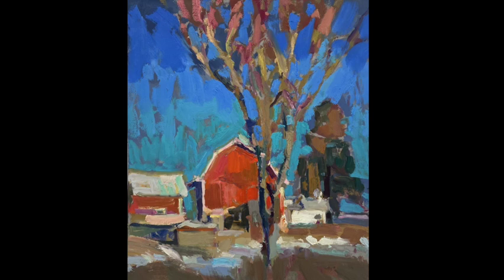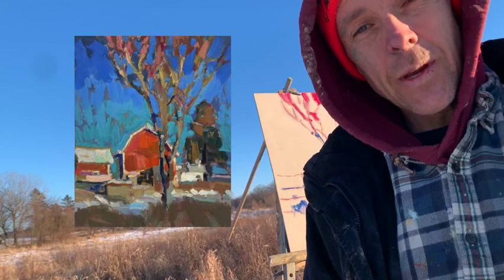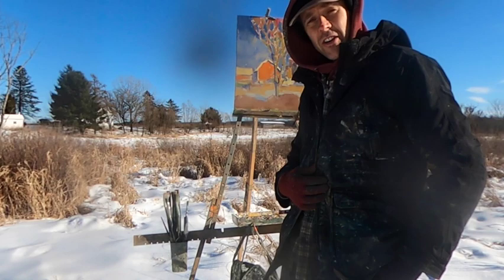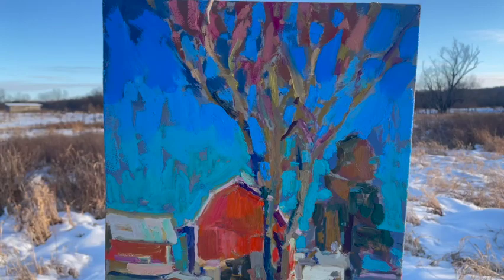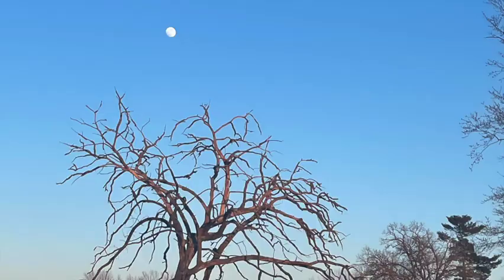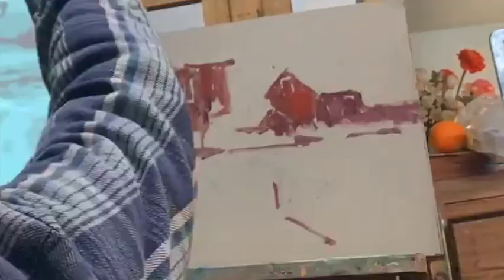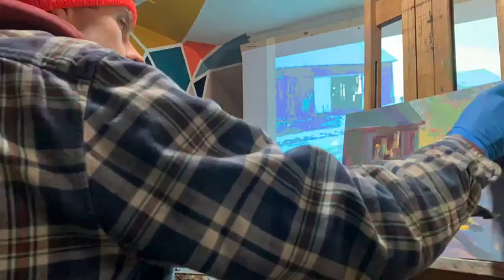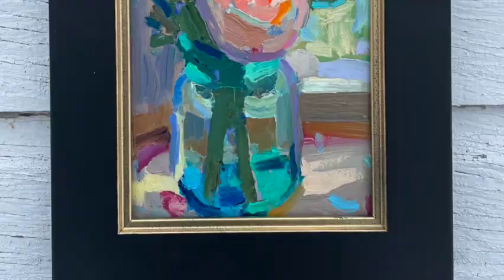Plein Air Painting - Capturing the Sparkle of Winter Light Outdoors and in the Studio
The goal of my channel is to share plein air painting with as many people as possible. It's free and it will help the video's reach more people.

In this week's upload, we head into the pasture and paint a view of the family farm here on Schneider Road. It was painted over a couple of sunny days. What is it about those sunny days in the winter that feel so good to paint?
Then, we go to into the studio, and paint another winter scene, this time of the neighbor's cat.